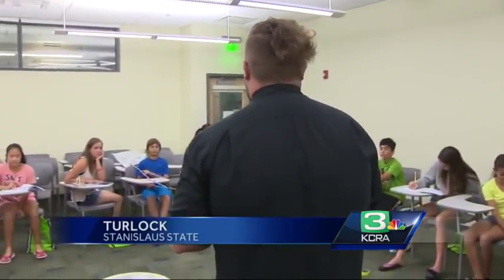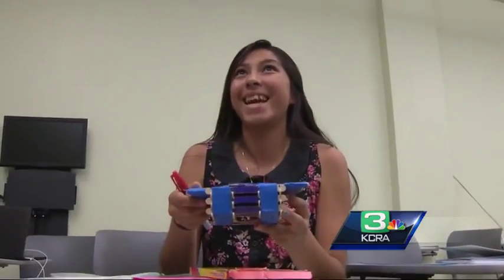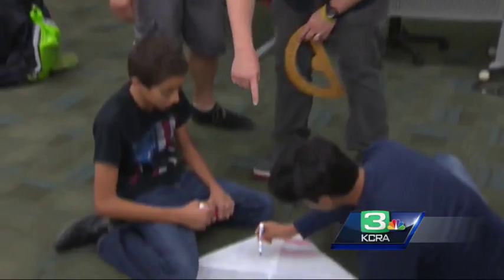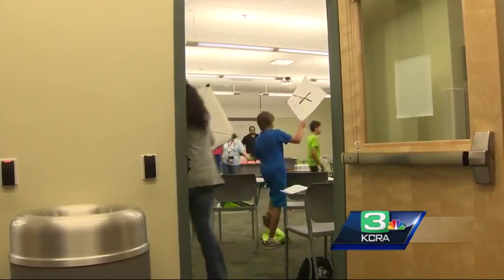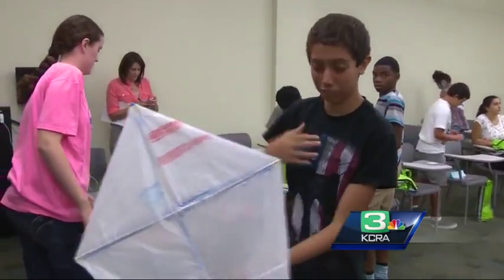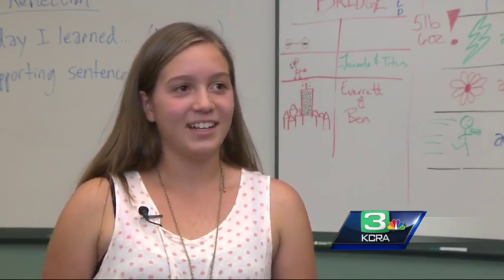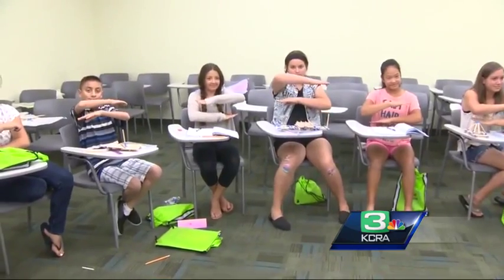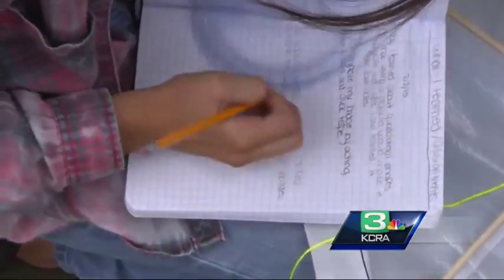Hands-on learning makes math fun for kids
Middle school and high school students are taking a part in a math academy that uses hands-on learning to make math fun.